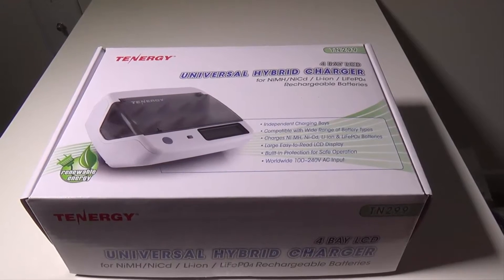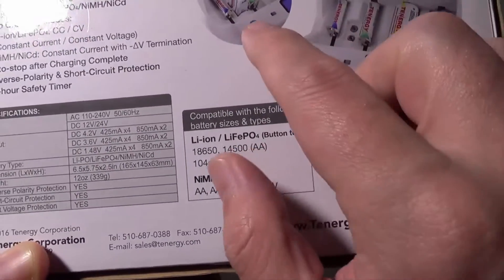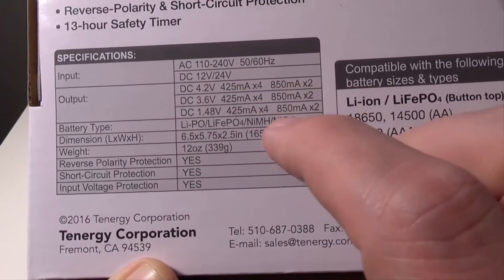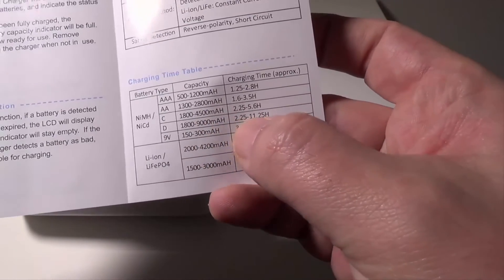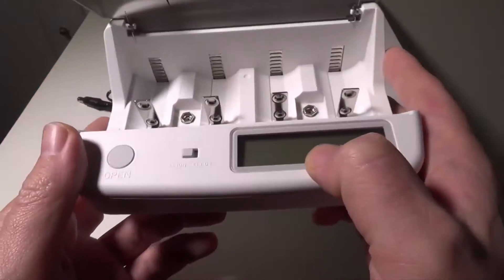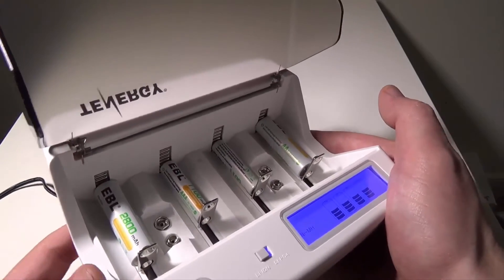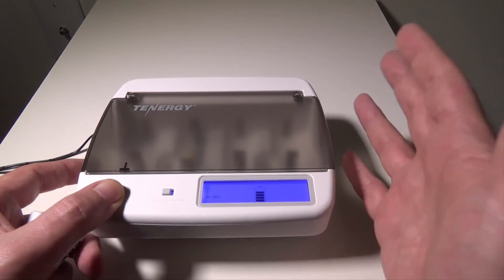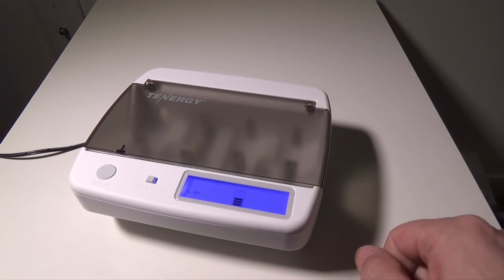Tenergy TN299 Hybrid Universal Battery Charger Review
Review of the Tenergy TN299 Hybrid Universal Battery Charger

Features

TN299 Hybrid Universal Charger is Tenergy’s latest smart battery charger for NiMH/NiCd/Li-ion/LiFePO4 batteries. With its intelligent IC, you can charge batteries of different sizes and rechargeable battery types in any of its 4 independent charging slots ,and monitor them simultaneously. TN299 is your best choice to get your batteries charged fast and safely.

Four Independent Smart Charging Slots
With its intelligent IC, you can mix different size and rechargeable battery types* in any of its 4 independent charging slots.
*Note: If either Li-ion/LiFePo4 batteries are present, manually set the Li-ion/LiFe select switch accordingly. Do not charge Li-ion/LiFePo4 batteries at the same time.

Large Backlit LCD
Large easy-to-read LCD display with backlight allows you to monitor charging status in detail anywhere, anytime, even in the dark.

Bad Battery Alert
Detects non-rechargeable batteries (Dead, incorrect, or wrongly inserted) and helps protect against accidents caused by faulty batteries and/or user error.

Advanced Safety Protection
Automatically detects battery status and selects the appropriate voltage and charge mode; stops charging when complete. Also features protection against reverse-polarity, over-charge, overheating and short-circuit to ensure total charging safety.

Product Size
Length: 6.4”
Weight: 5.6”
Height: 2.4"

Technical Specifications:
Input: 12V/1A (power adapter included)
Li-ion/LiFePO4 Charging Current: 400mA (1-2pcs) / 800mA (3-4pcs)
NiMH/NiCd Charging Current: 1A (AA/C/D) / 0.5A (AAA) / 50mA (9V)
Unit Dimensions: 6.4” (L) x 5.6” (D) x 2.4” (H)
Unit Weight: 337 g / 0.74 lb
Operating Temperature: 0~40°C / 32~104°F

Package Contents:
TN299 charger x 1
Power adapter x 1
User’s manual x 1